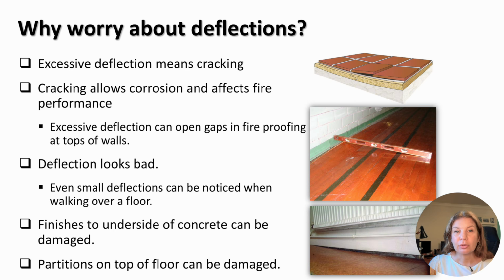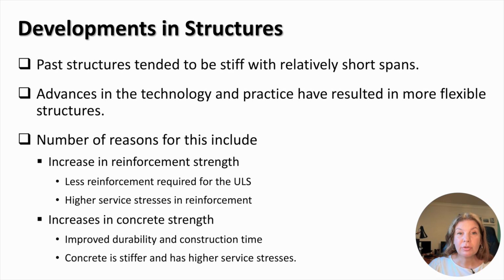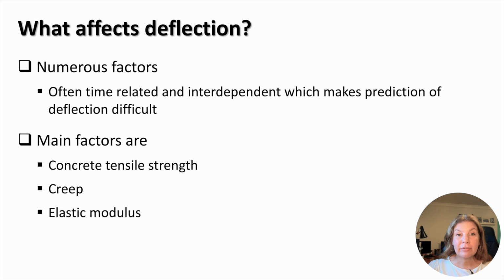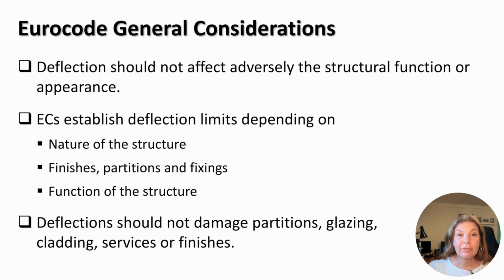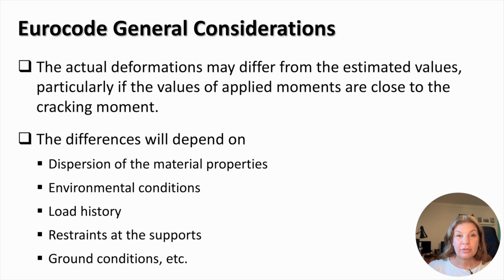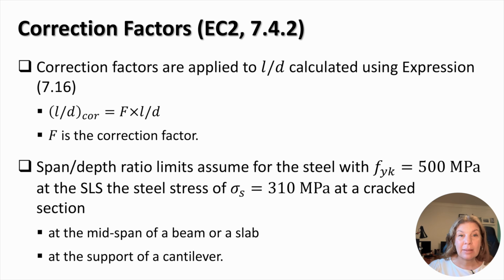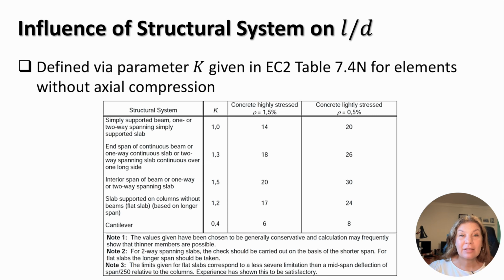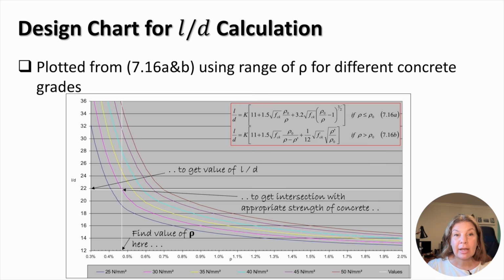Reinforced Concrete Design | Topic 5: Deflection & Span-Depth Ratio | Eurocode 2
In this lecture, Topic 5: Deflection and Span-Depth Ratio, we explore how to control and limit deflections in reinforced concrete beams and slabs — a key part of serviceability design under EC2.

📌 In this lecture, we:
✅ Explain why deflection control is critical for serviceability and durability
✅ Examine how modern structures have evolved to become more flexible and slender
✅ Outline Eurocode 2 requirements for limiting deflection
✅ Introduce ISO 4356 and deflection limits such as span/250 and span/500
✅ Show how to apply span/depth ratio limits (EC2, 7.4.2) with correction factors